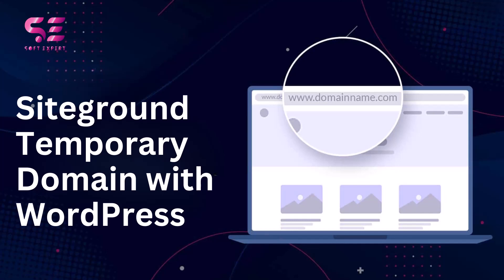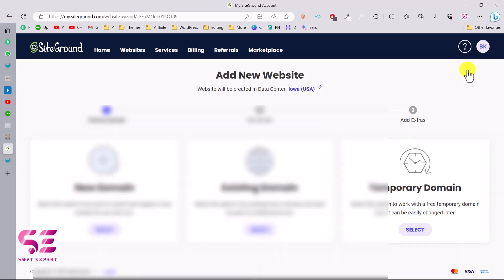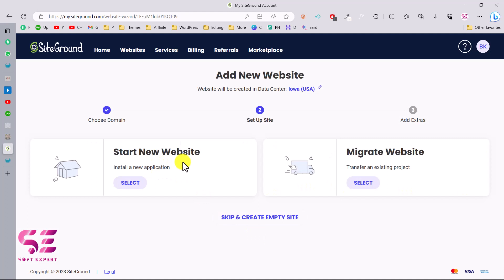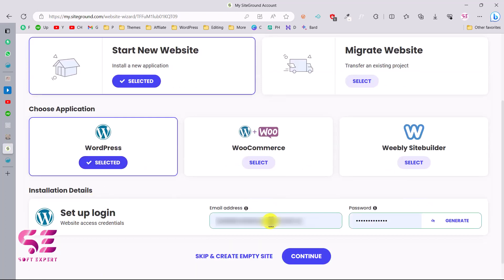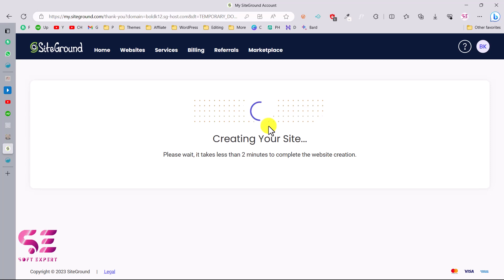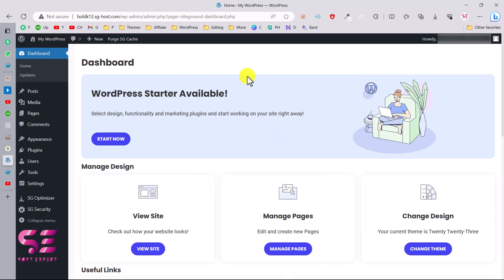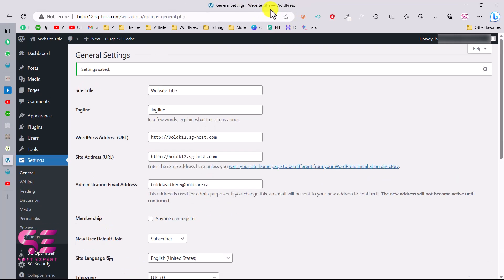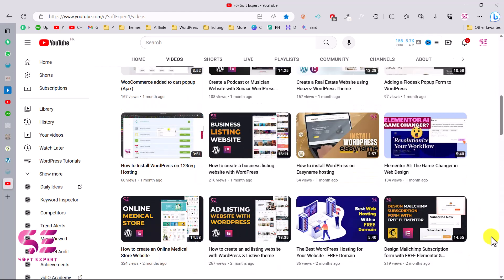Create a new Website on Siteground Temporary Domain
Let’s see how to create a website on Siteground hosting using a temporary domain and then how to install WordPress on Siteground hosting.